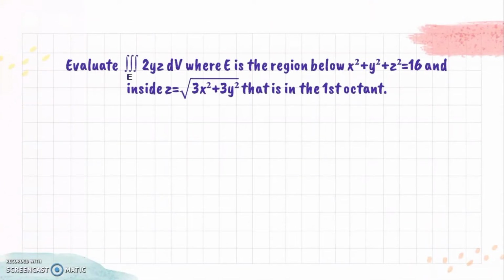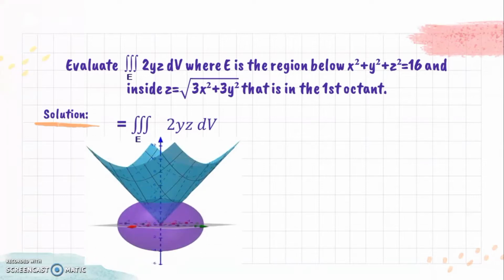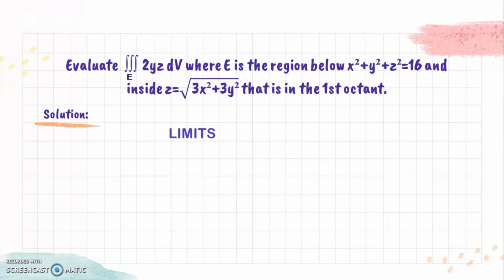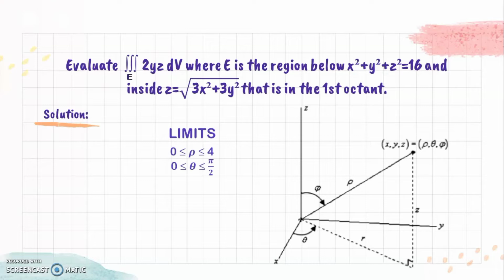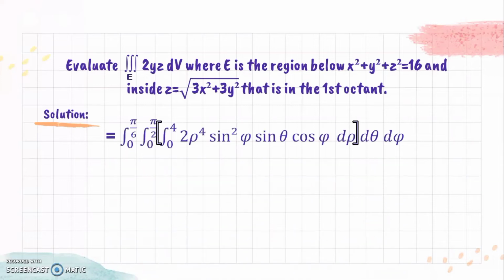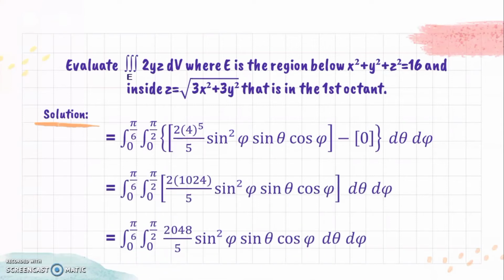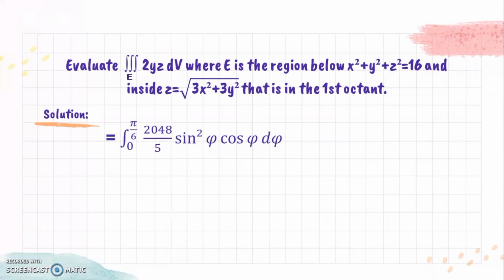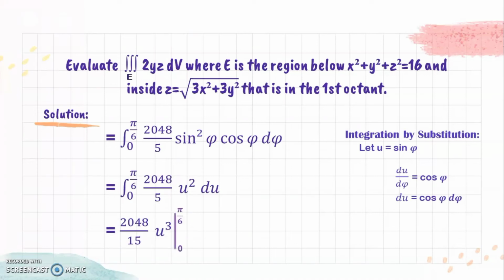Calculus III - Triple Integrals in Spherical Coordinates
PPT Template from Slidesgo ✨